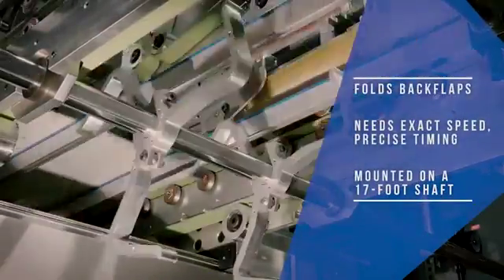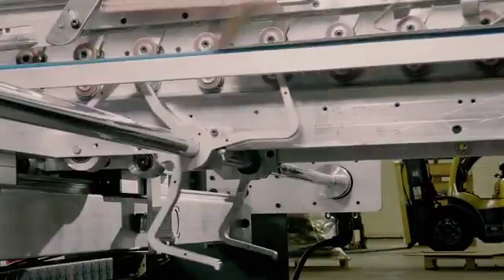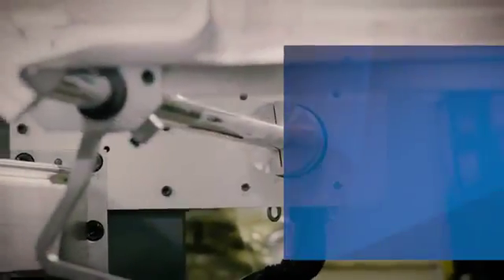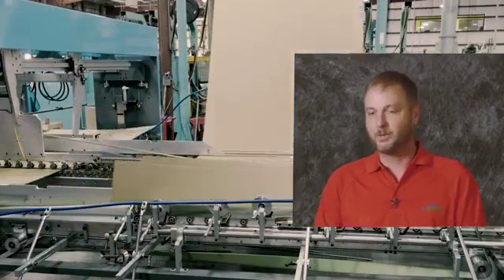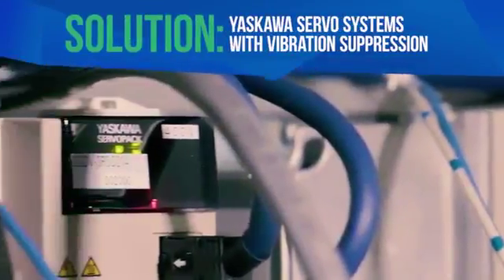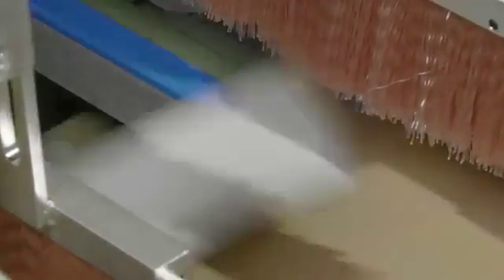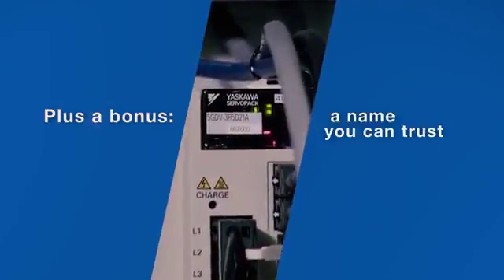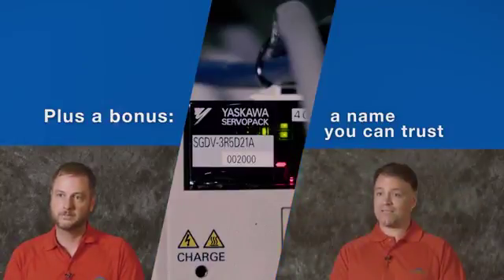up Application Spotlight Box maker contains machine vibrationLow,480x360,Mp4